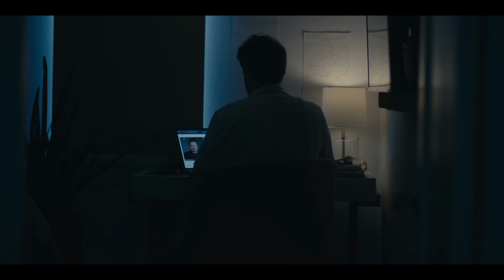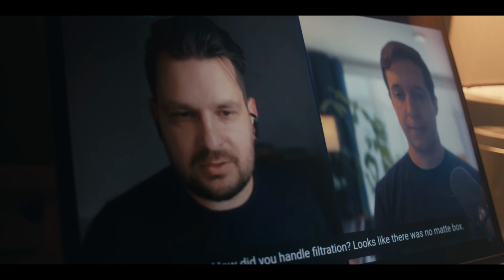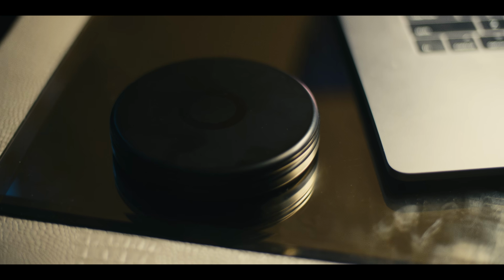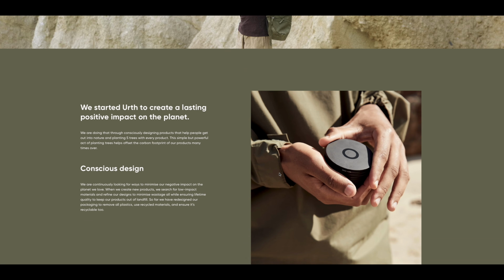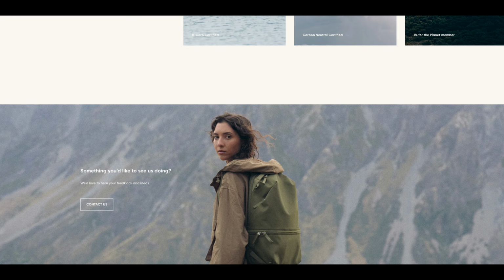Urth Variable ND: Hollywood's Favorite Variable ND Filter?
Favorite VND

Product Links:
Travel Tripod
Sherpa Kit
Hybrid Filter Kit
Freewell 1.33x
Freewell 1.55x
Favorite Diffusion
Usb C Cable

My Kit:
Lens Diffusion
Key Light